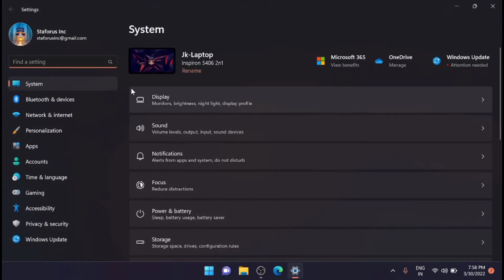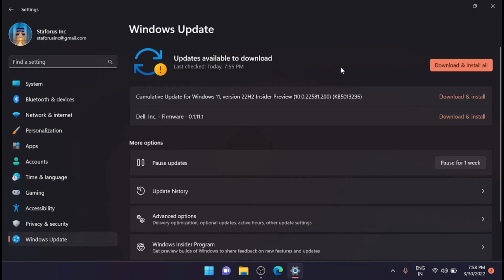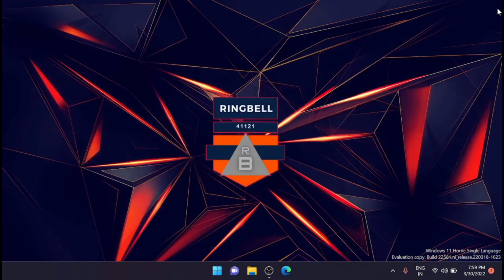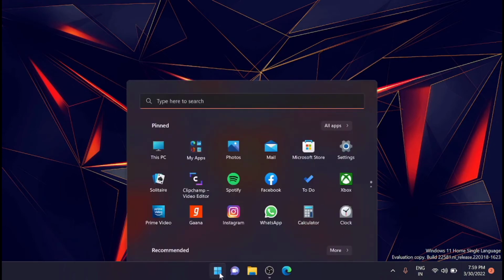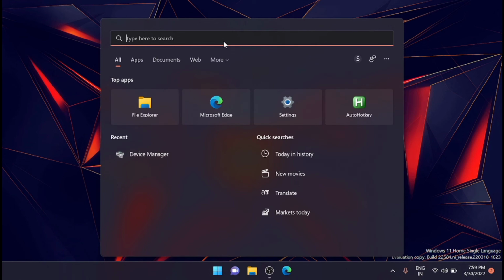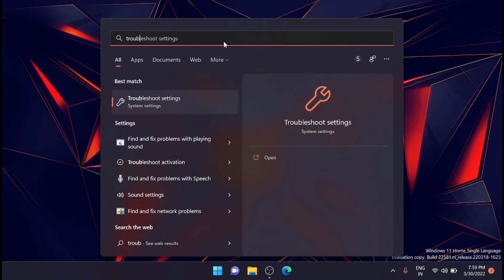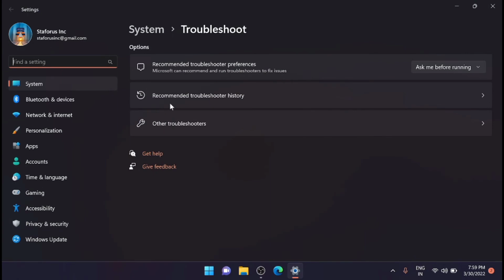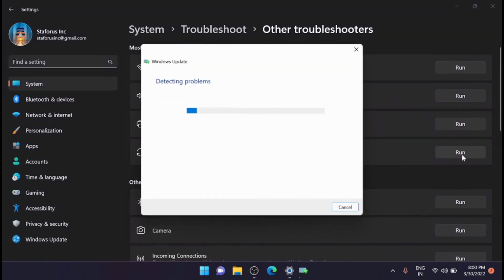FIX your computer is missing important security and update Error in Windows Update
This video will guide you on the best Fix on error Your device, if your device is missing important security and quality fixes that prevents them from installing the Windows updates. Or the scan detects no available updates but the error message still shows. Best Fix on Windows updates error is to check for updates and install updates. If issues then restart the computer and try again updating else run windows updates troubleshooter.